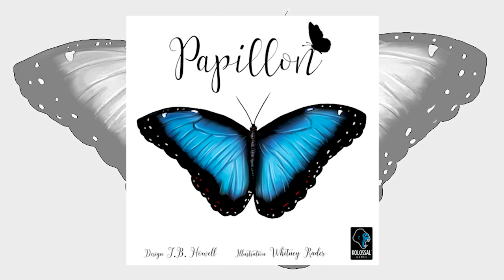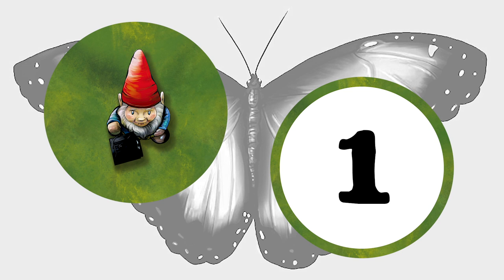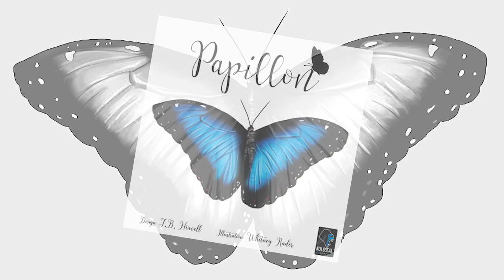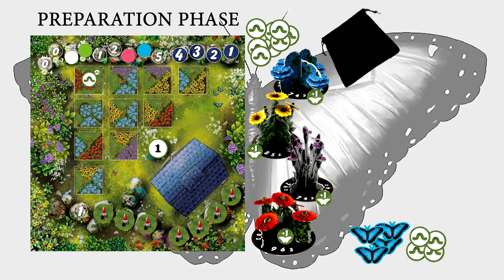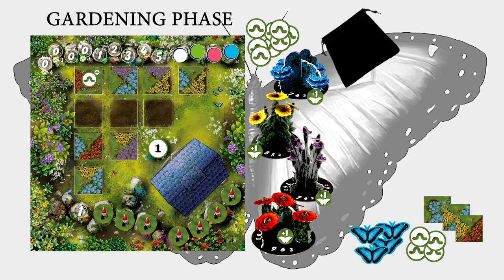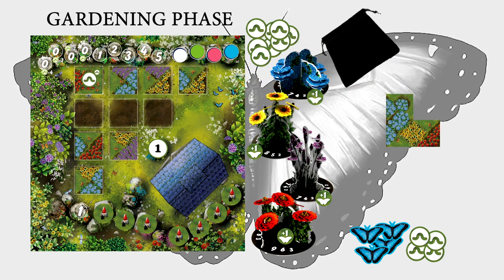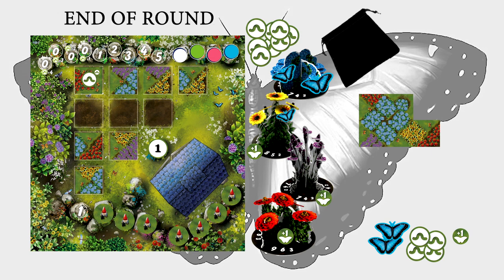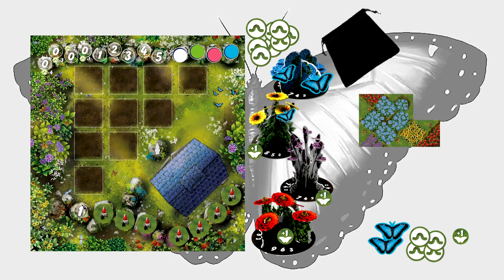The Blue Player Presents - How To Play Papillon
Robert shows you how to play this upcoming game from Kolossal Games, designed by J.B. Howell. Papillon coming to KS soon!